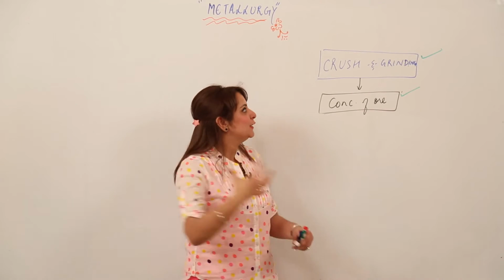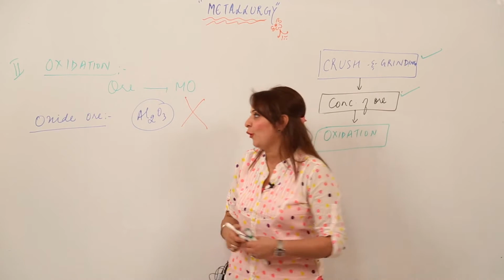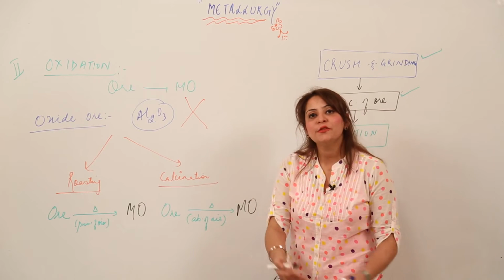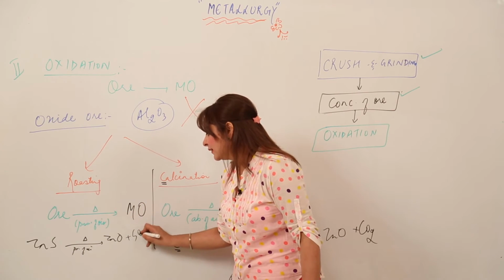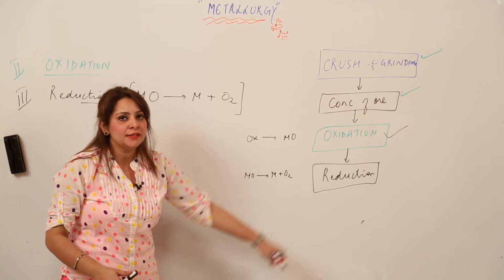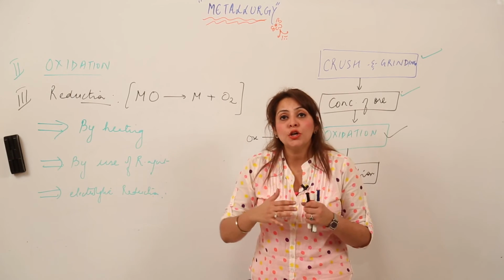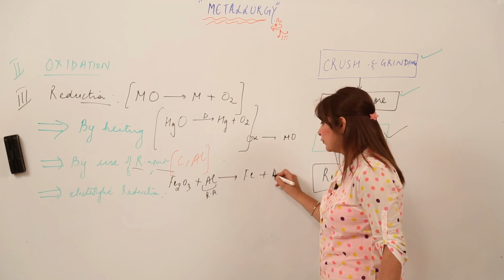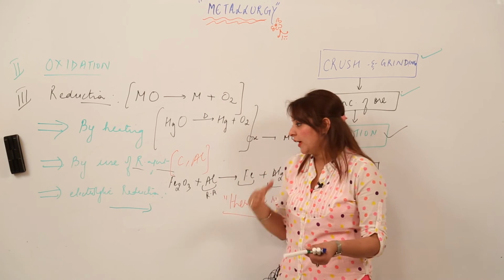CBSE Online Free l CLASS 10 l CHEMISTRY l Metals & Non Metals l metallurgy l L34